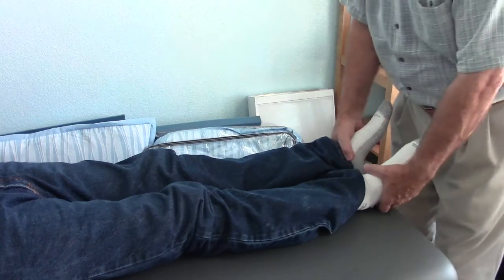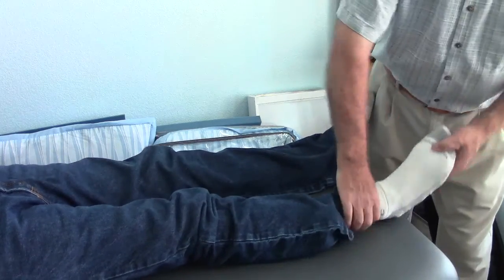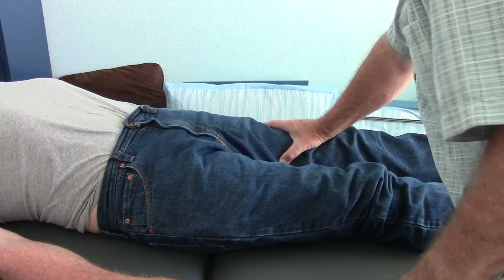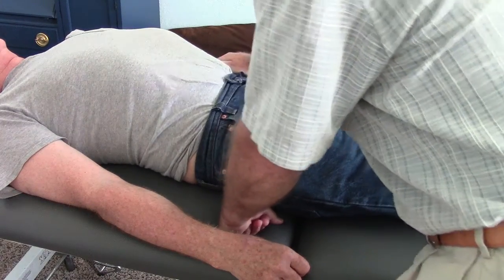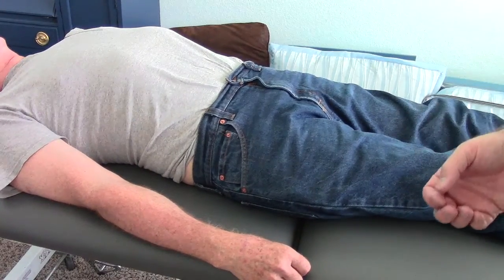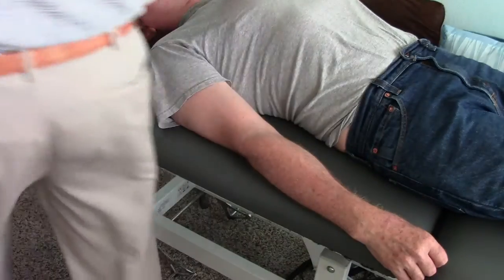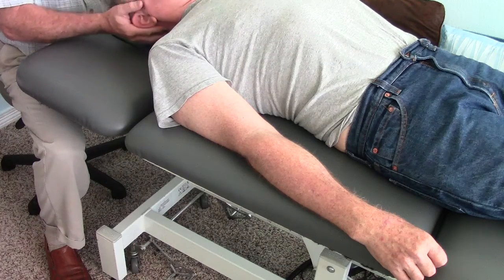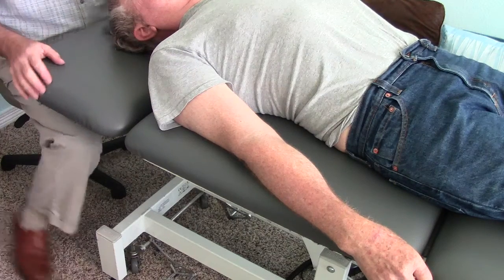30-Year Chronic Painful Gait With Hypomobile Pelvis and Sacroiliac Part 2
DescriptionBrought to you from the Hesch Institute in Aurora, Colorado.

Ed was in a severe MVA 30 years ago when his truck was struck in the front end by a concrete mixer.  Both femurs were fractured, in addition to a rib fractures, and a forearm fracture.  Note that he has a slow gait with reduced balance. This is his first visit and the following videos demonstrate his response to treatment. Treatment was directed at increasing ankle motion and to increase mobility through the pelvis and sacroiliac. He responded with a reflex gain in mobility throughout his body.

Dr. Jerry Hesch, MHS, PT, DPT practices at Hesch Institute in Aurora, Colorado. In addition to treating complex injuries he also presents workshops for clinicians.